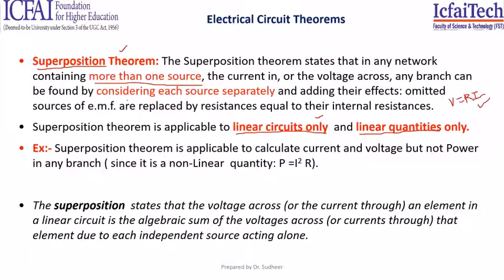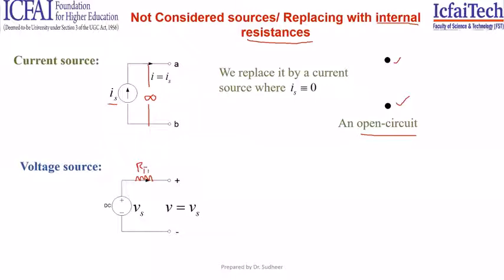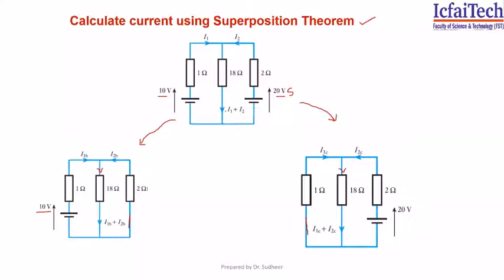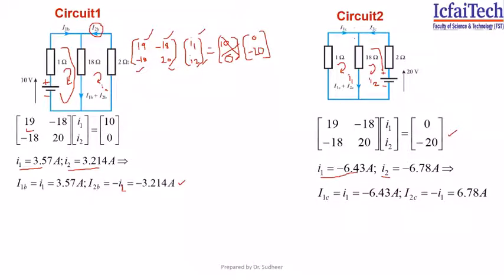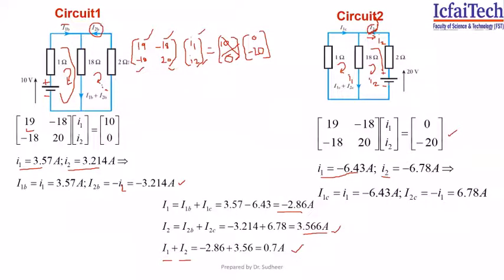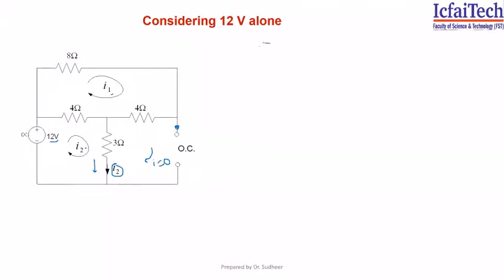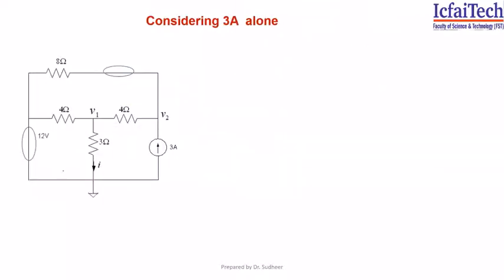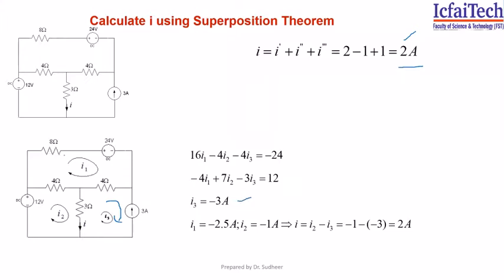Superposition Theorem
You can understand concept of superposition theorem. How to solve the given circuit with superposition theorem